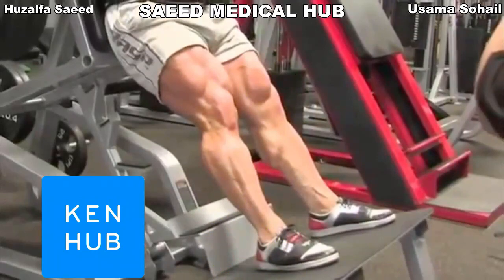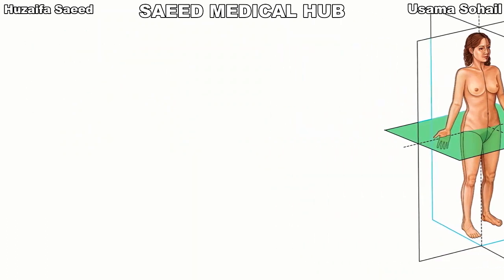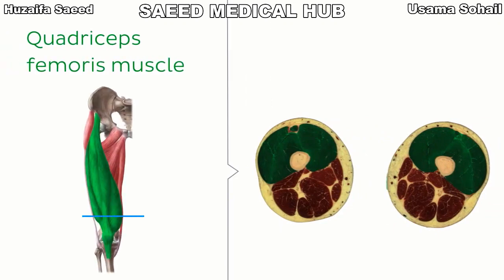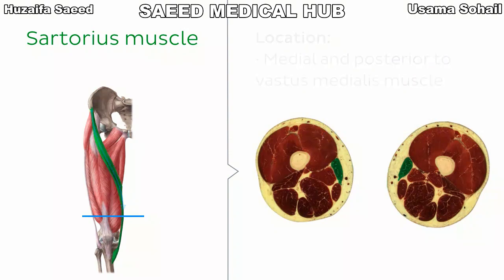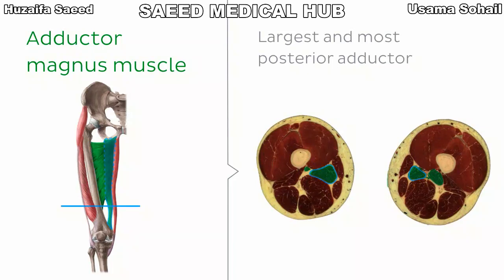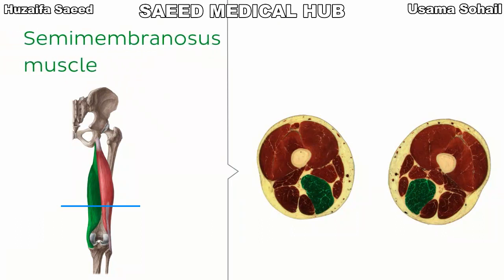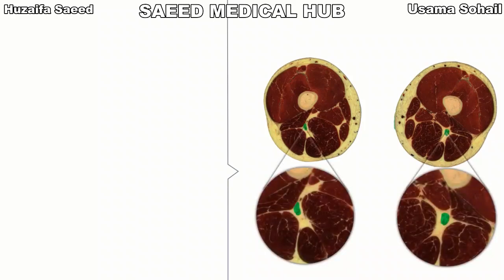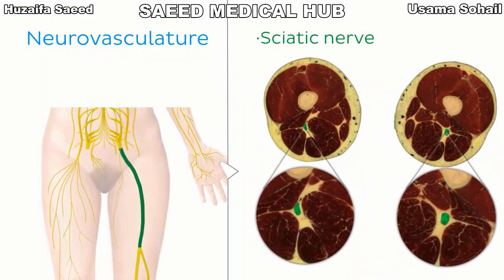Gracilis muscles level